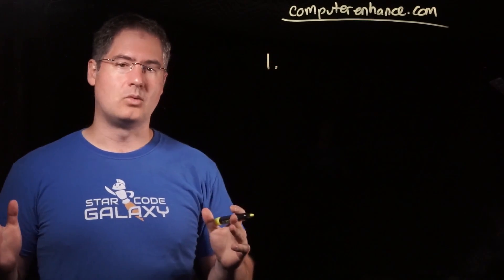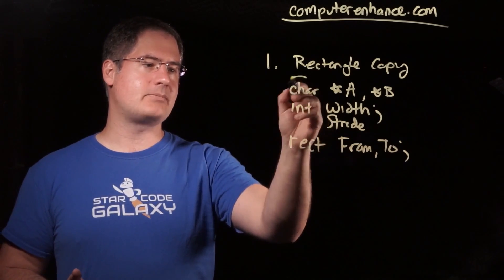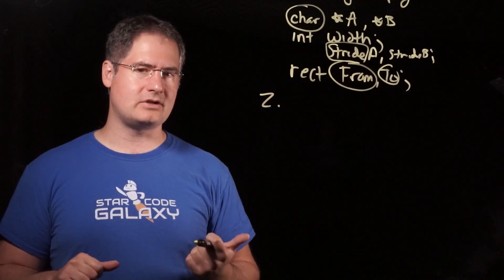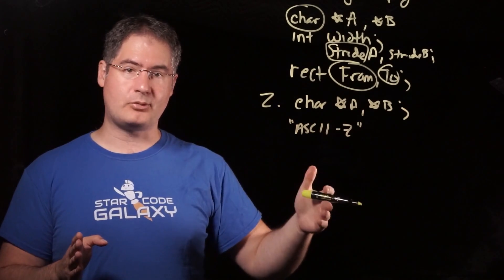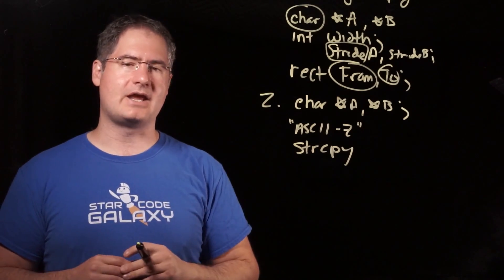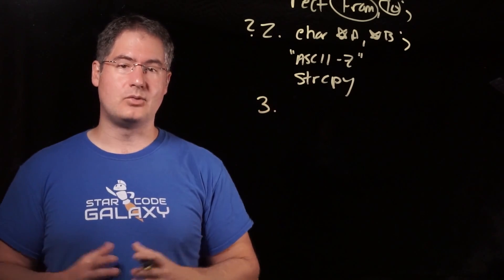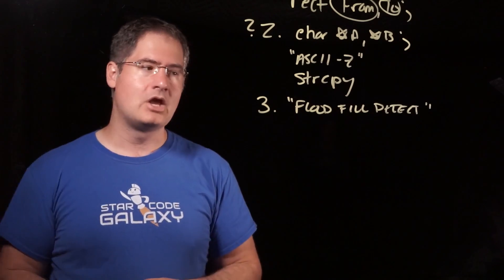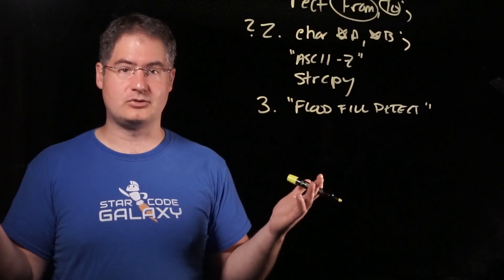The Four Programming Questions from My 1994 Microsoft Internship Interview